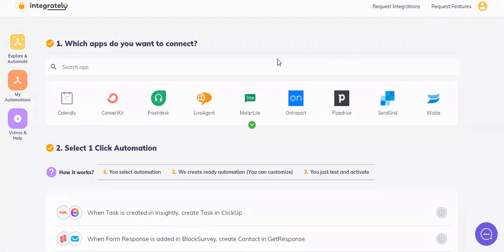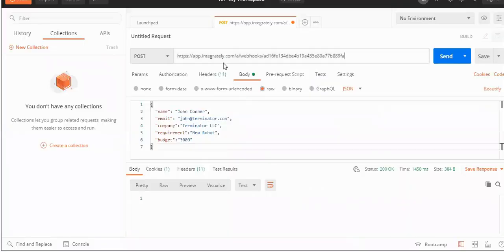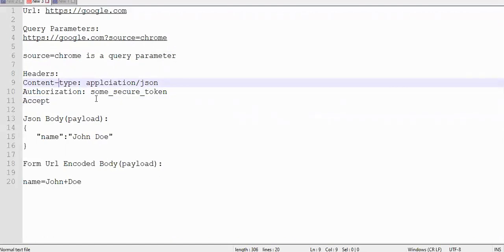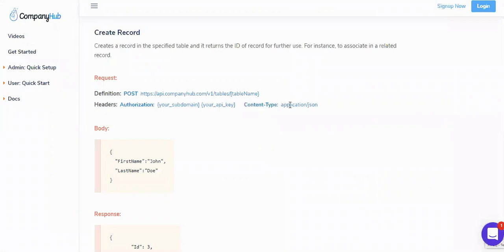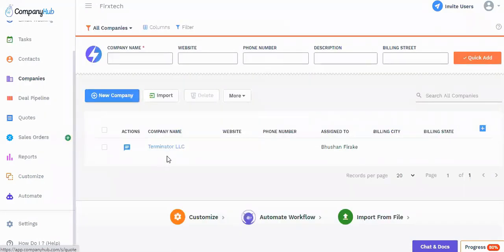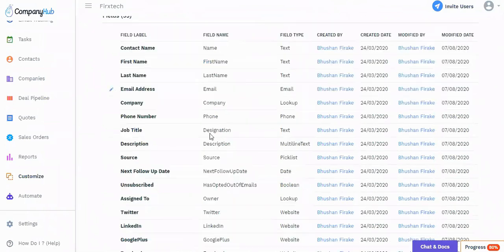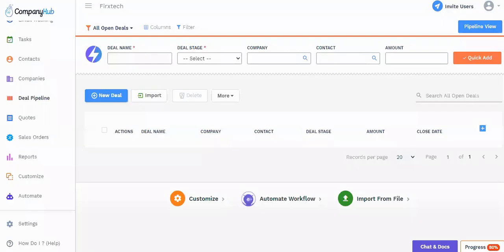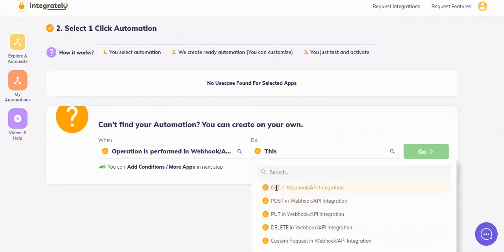Outgoing Webhooks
This video will help you understand how to use Outbound/Outgoing Webhook to integrate webhook-based apps, not supported by Integrately at present.